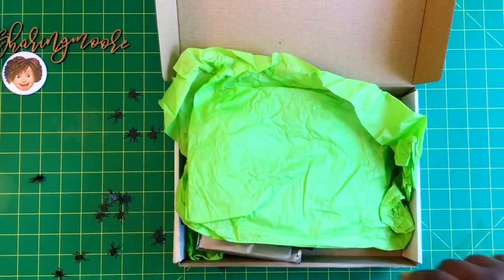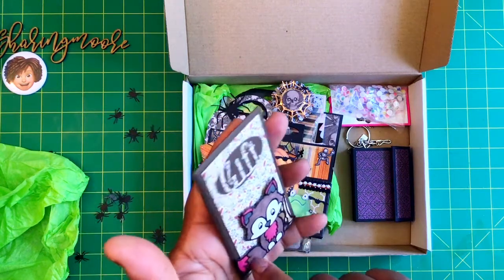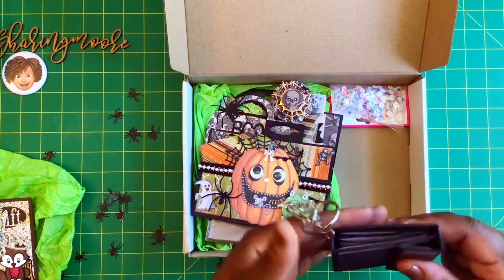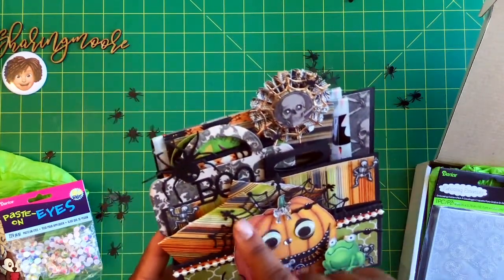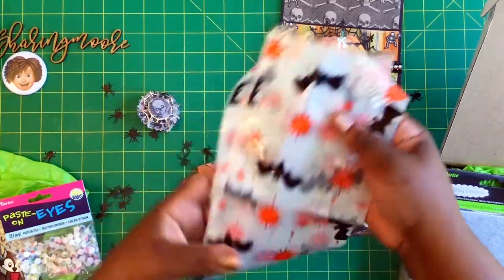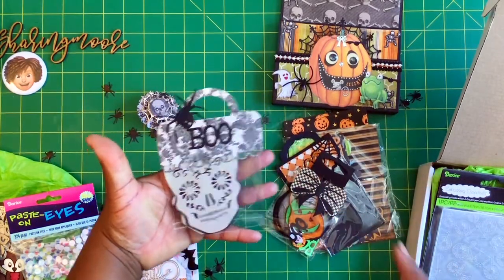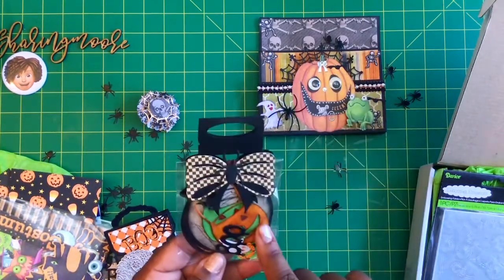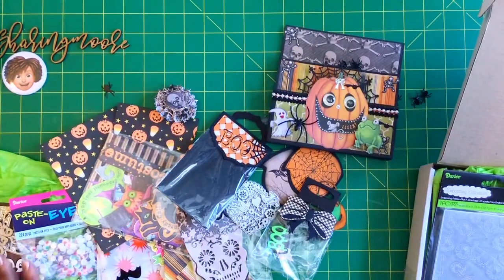Halloween Winnings from My BFF Paulette! October 2021 {Sharingmoore}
Hey Y’all!

In this video, I am sharing winnings from my BFF Paulette.

Links to Mentioned Videos/Channels//

//Tech//

//Music//